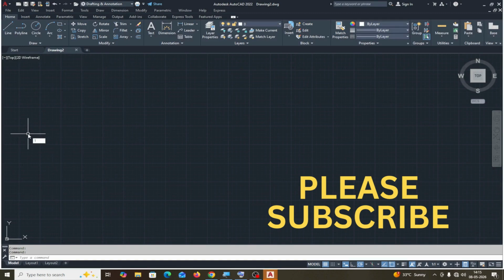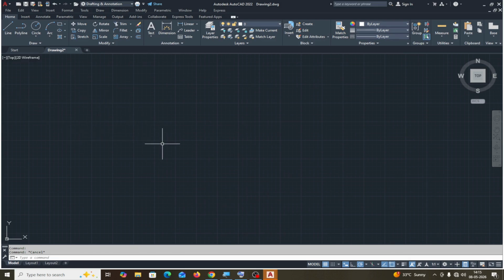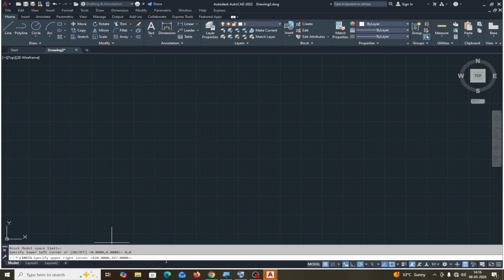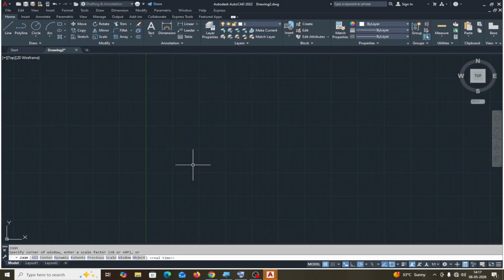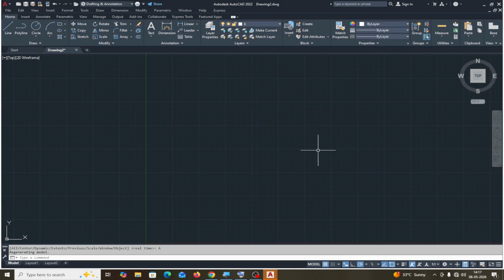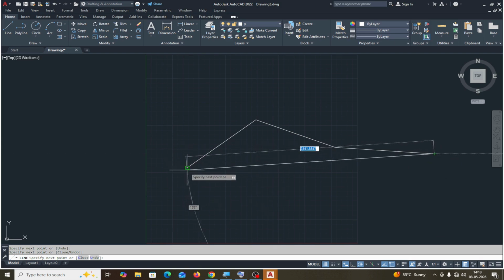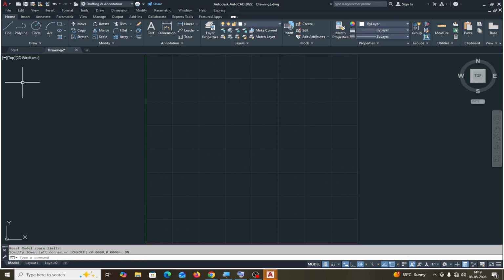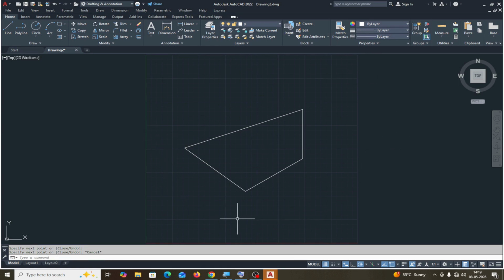AUTOCAD 2022 TUTORIAL FOR BEGINNERS -3 (SETTING UP LIMITS).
1. SETTING UP LIMITS
2. GRID CONTROL